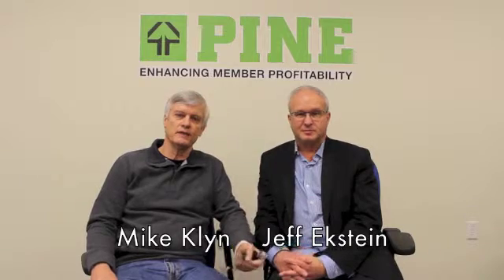Awards of Exellence 2016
The judges of our 2016 Awards of Excellence competition share their thoughts on this years entries.